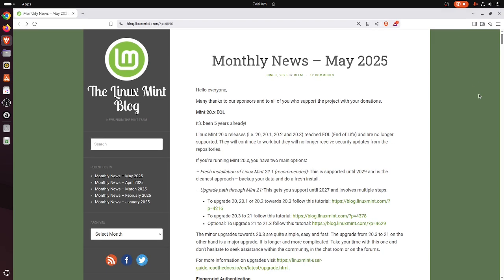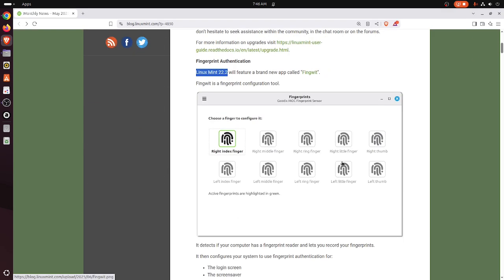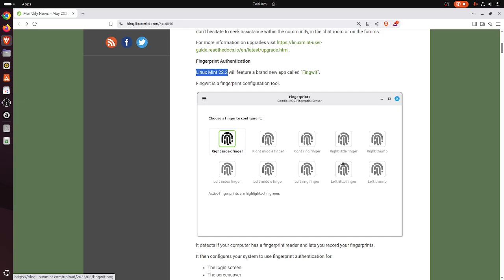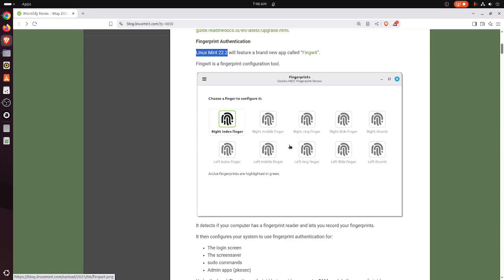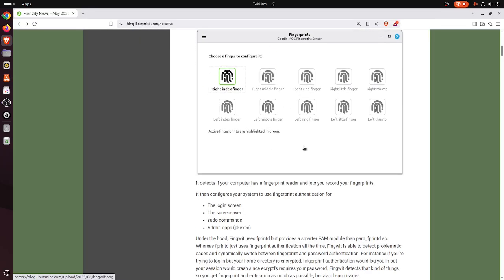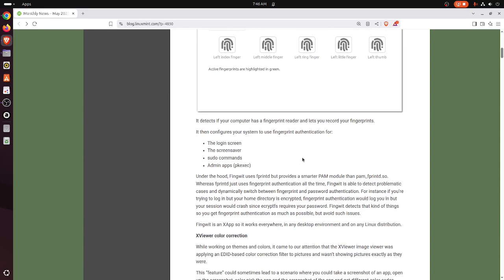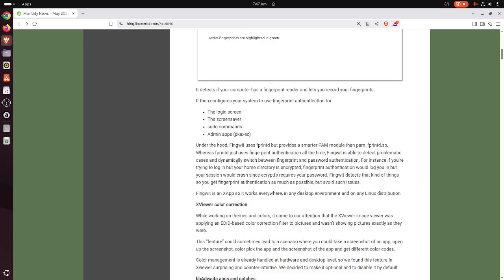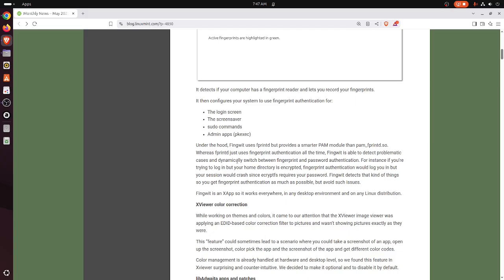Linux Mint's New FINGWIT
Linux Mint, Ubuntu, Lubuntu, Chromebooks, Windows 11, MX Linux 32bit.
🎤 Wireless Mic

American Express - excellent customer service.